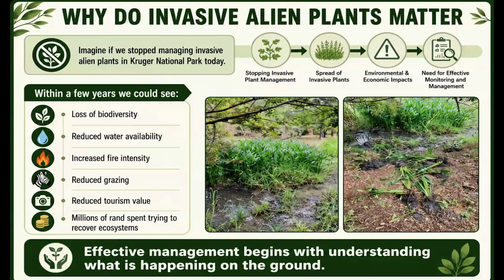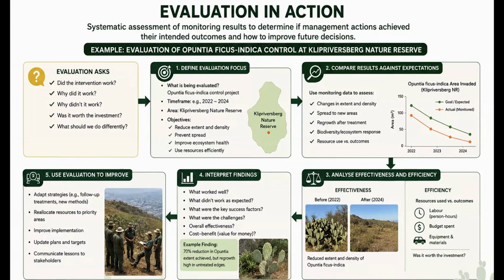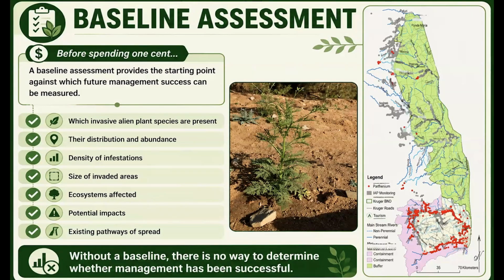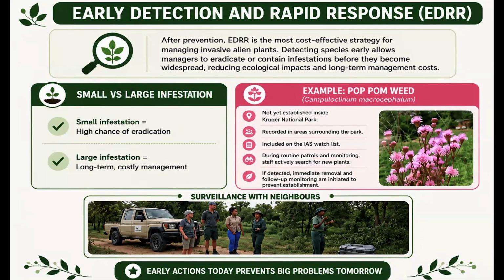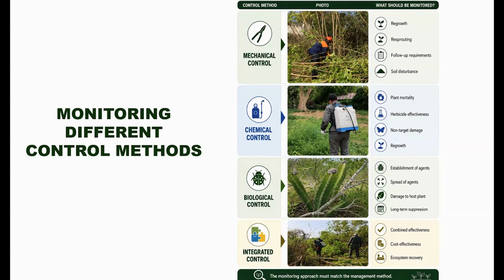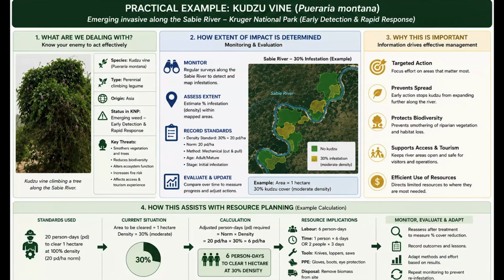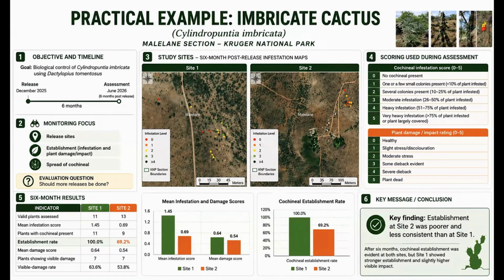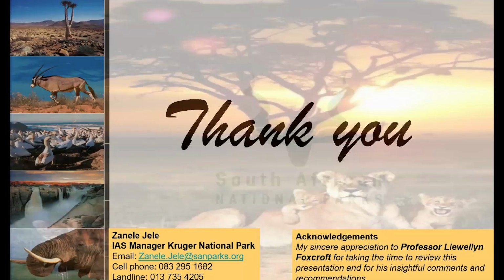Monitoring and Evaluation of Invasive Alien Plants in Protected Areas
Monitoring and evaluation are essential components of effective invasive alien plant management, providing the evidence needed to assess whether management interventions are achieving their intended outcomes. This presentation will explore practical approaches to monitoring, evaluating and adapting invasive alien plant management programmes in protected areas with speaker Zanele Jele. Participants will gain an understanding of how monitoring data can support informed decision-making, improve management effectiveness and contribute to biodiversity conservation.